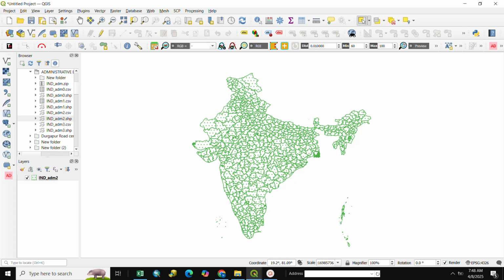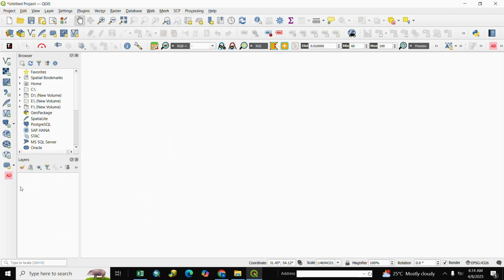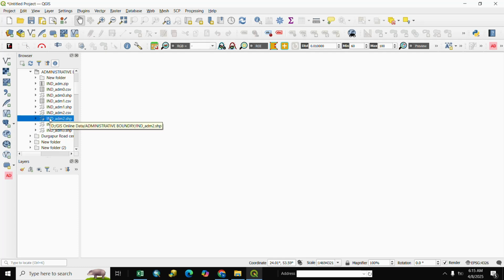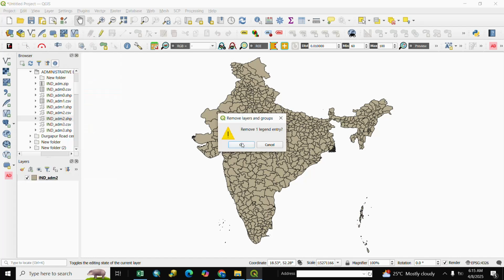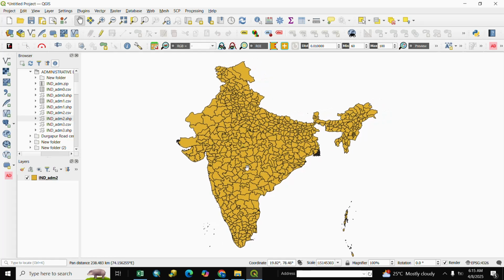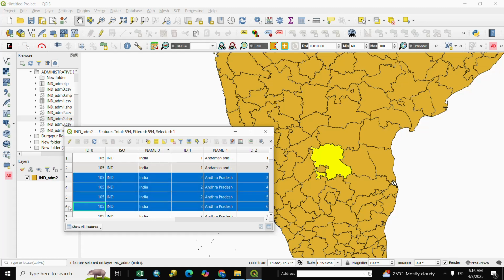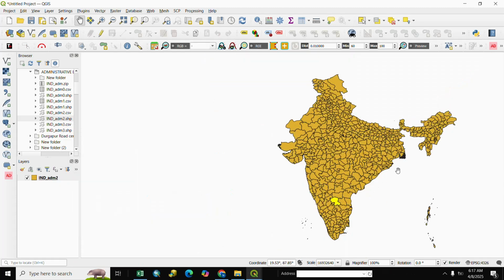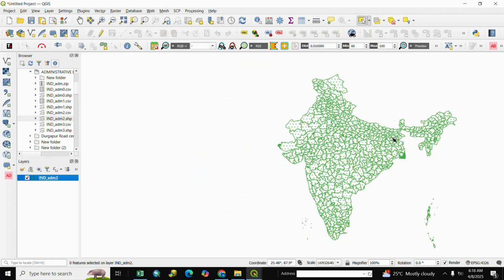QGIS Beginning to Advanced Tutorial #7 Import Data and Make Selections in QGIS qgis tutorial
Learn how to import shapefiles, CSVs, and other spatial data into QGIS. This tutorial also covers basic selection tools like "Select Features by Area," "Attribute Query," and "Select by Location" for effective data analysis. Perfect for beginners starting with GIS data handling and spatial querying in QGIS.

Ram Khilawan
Add features QGIS
Add geometry layer in QGIS
Add new column in QGIS
Add polygon feature QGIS
Add shapefile in QGIS
Attribute table in QGIS
AutoCAD to QGIS
Buffer analysis QGIS
ChatGPT said:
Convert CSV to shapefile QGIS
Coordinate reference system QGIS
Coordinate system in QGIS
Create fields in QGIS
Create line in QGIS
Create line layer QGIS
Create line shapefile in QGIS
Create map in QGIS
Create Multiple layer shapefile
Create point layer in QGIS
Create point shapefile in QGIS
Create polygon layer QGIS
Create polygon shapefile in QGIS
Create polygon shapefile QGIS
Create vector layer QGIS
Digitization in QGIS
Digitize polygon in QGIS
Digitizing in QGIS
Draw polygon in QGIS
Edit attribute table QGIS
Edit shapefile in QGIS
EPSG code in QGIS
Export map from QGIS
Georeferencing in QGIS
Geospatial data QGIS
Geospatial data QGIS,
GPS data in QGIS
How to create shapefile in QGIS
How to create shapefiles in QGIS
How to digitize polygon in QGIS
How to use QGIS
Import Excel in QGIS
Join data in QGIS
KML to shapefile in QGIS
Learn QGIS
Learn QGIS step by step
Multiple layer shapefile in QGIS
QGIS attribute table
QGIS basics
QGIS beginner tutorial
QGIS digitization
QGIS GIS tutorial
QGIS India
QGIS layer editing
QGIS line and polygon
QGIS line feature
QGIS map layout
QGIS polygon shapefile
QGIS polygon shapefile,
QGIS practical example
QGIS project
QGIS shapefile
QGIS split line
QGIS step by step
QGIS step by step guide
QGIS symbology tutorial
QGIS training
QGIS tutorial
Raster analysis QGIS
Road mapping in QGIS
Save layer as shapefile in QGIS
Shapefile creation in QGIS
Shapefile layer creation QGIS
Split feature tool
Style layers in QGIS
What is QGIS
Import data in QGIS
QGIS selection tools
Select by attribute QGIS
Select by location QGIS
GIS data import
Spatial data QGIS
Shapefile in QGIS
arc gis lessons in hindi
arcgis ai
arcgis analysis
arcgis annotation
arcgis application
arcgis automation
arcgis edit legend
arcgis editing
arcgis editor
arcgis education
QGIS tutorial
QGIS selection tools
QGIS for beginners
GIS data import
Spatial data QGIS
Shapefile in QGIS
QGIS basics